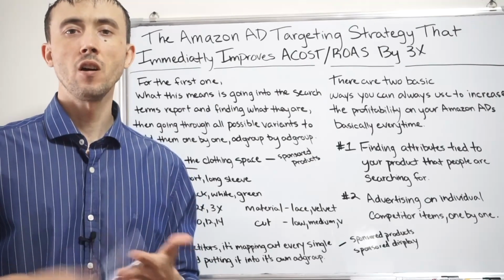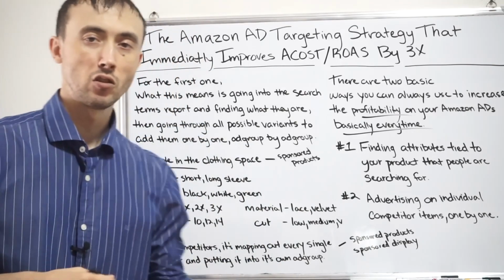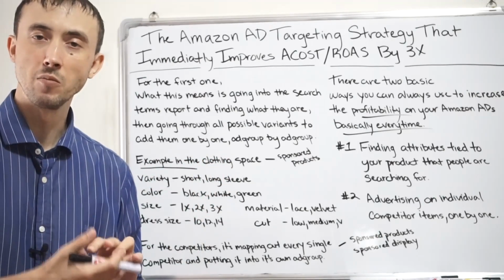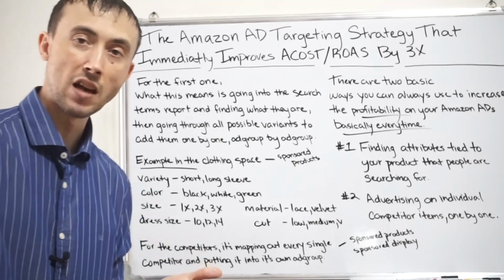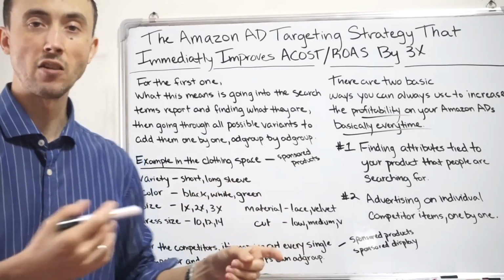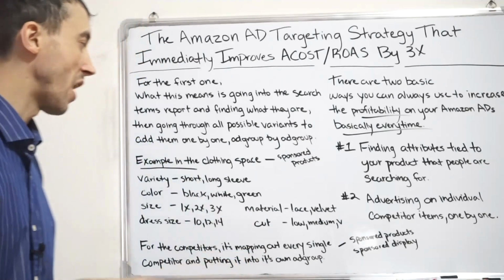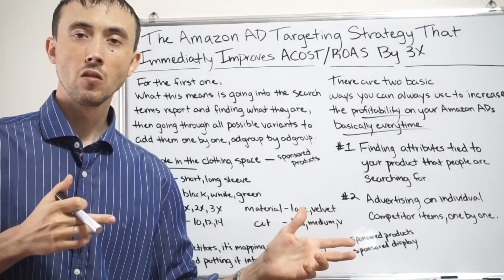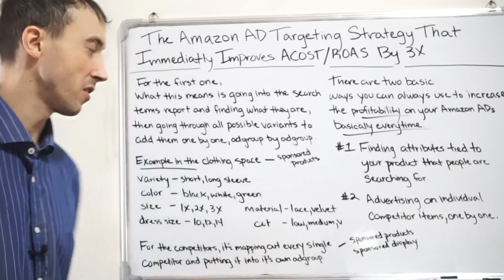🔍🤔The Amazon AD Targeting Strategy That Immediately Improves ACOST, ROAS By 3x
Looking to improve your Cost of Return on Advertising Spend (ROAS) on Amazon?

In this video, I'm going to reveal the Amazon AD targeting strategy I found that has helped many of our associates achieve 3x ROAS in just days.

Find out how you can save time and money while increasing your ROAS on Amazon Ads right now!

Timestamps:
1:41 Two basic ways to increase the profitability on your Amazon ADs
1:53 Finding Attributes tied to your product
2:13 Advertising on individual competitor items
3:06 Search term report
4:19 People looking for dresses
4:28 Variety
4:29 Color
4:42 Size